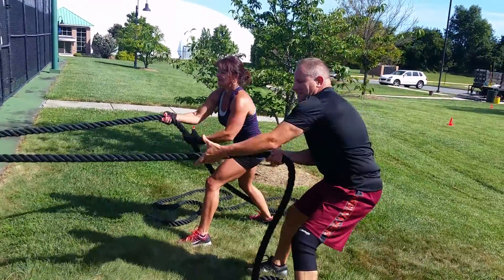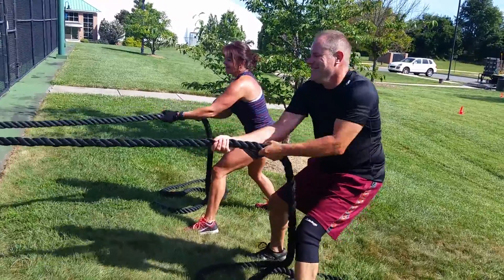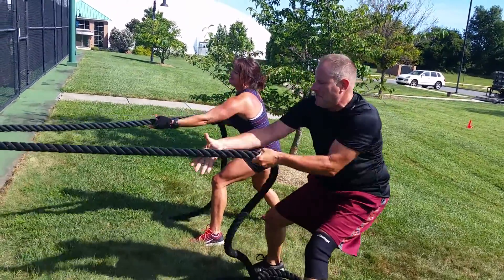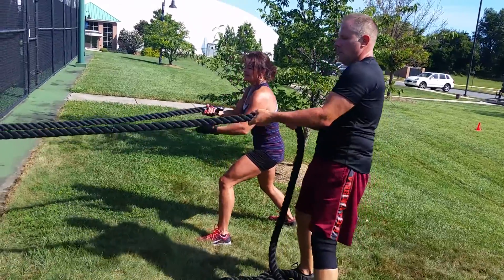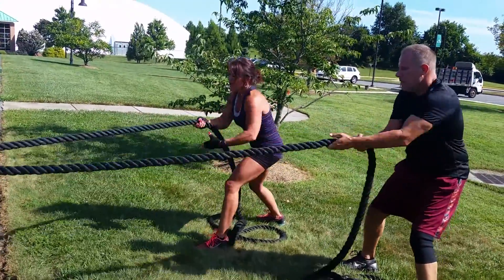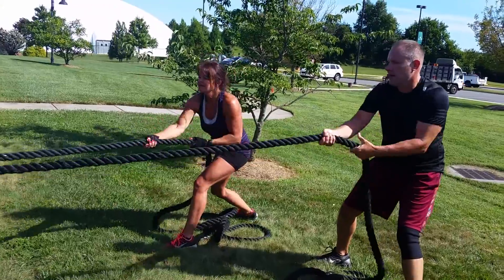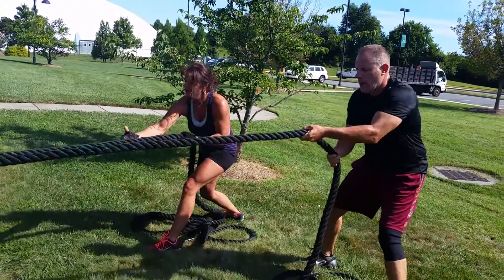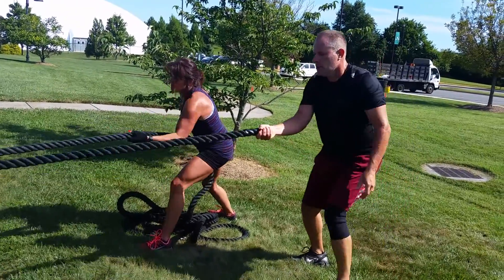JMU FF HIT Sept 2016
JMU Alumni (& Friends) First Friday HIIT Club - September Workout.

Battle Ropes used for functional back row exercise.